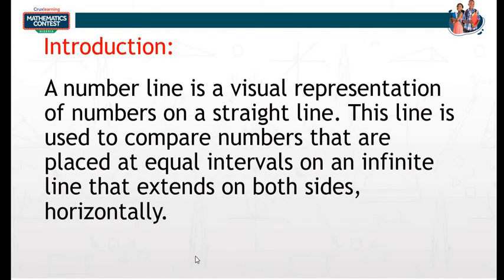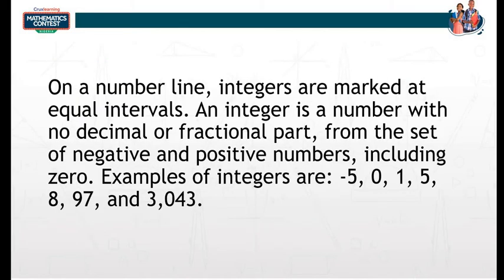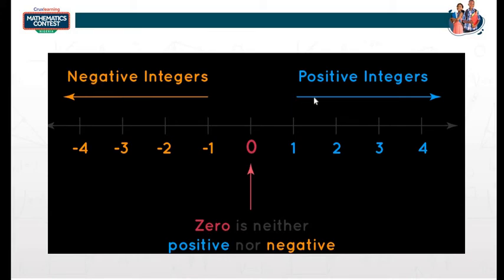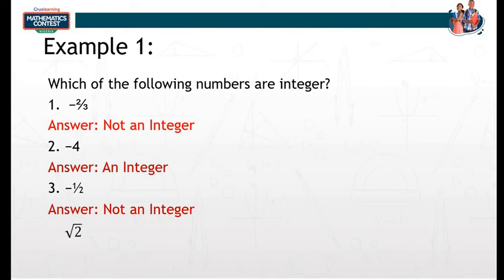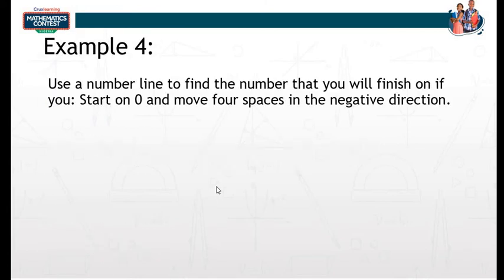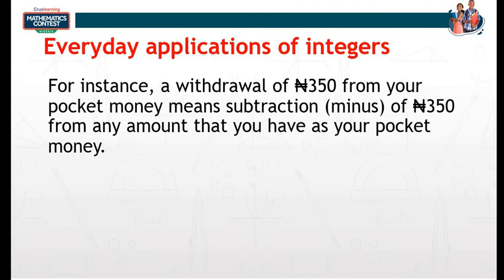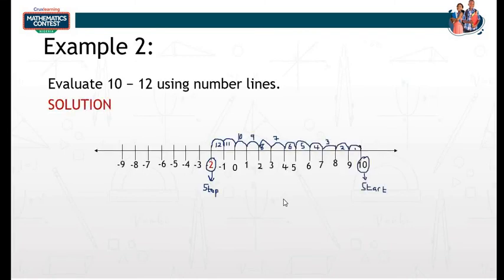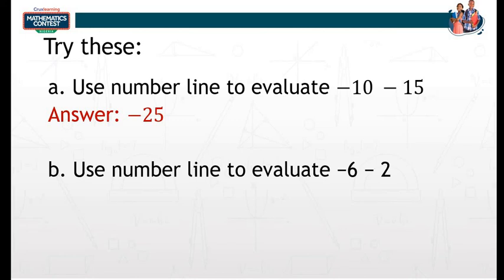Use of Number Line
We use number lines in our lives ALL the time. When we drive, a road is just a gigantic number line. We listen to our GPS and we know about how far 1/4 mile is to our next turn. We also use number lines when we measure length of materials like our clothes. See the tailor's tape.